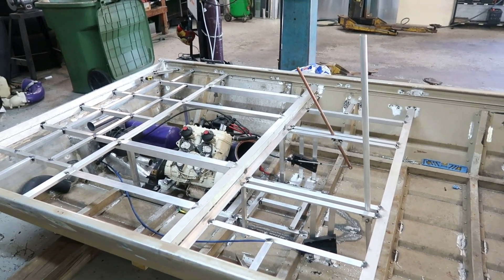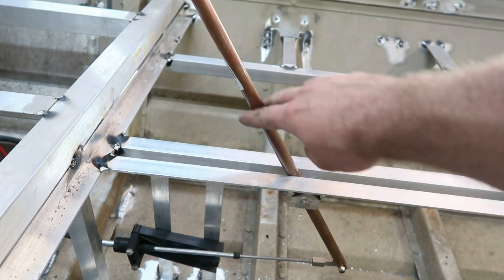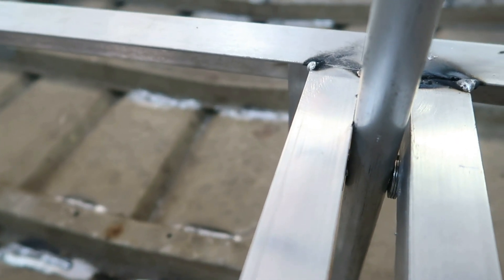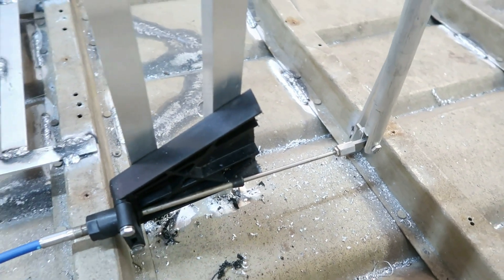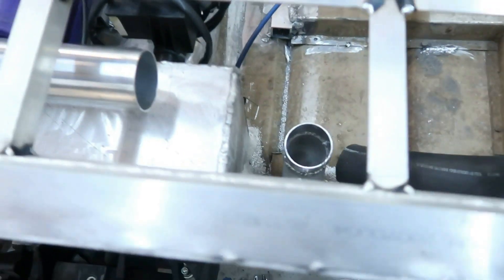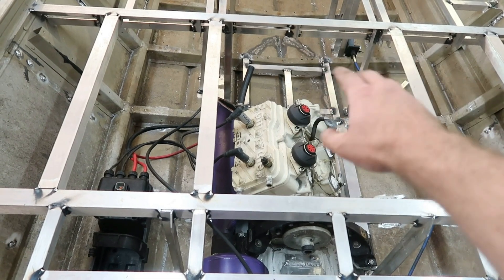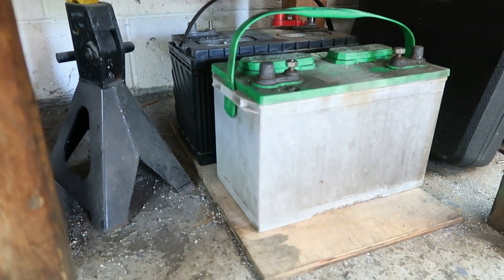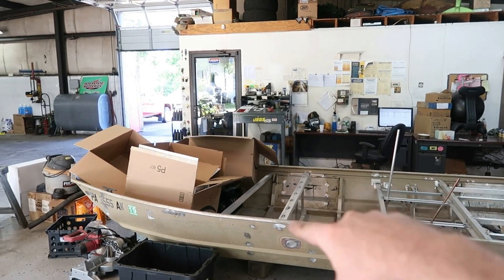Jet Boat Build ep 5 - Framing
Jet boat build ep 5 - framing. 1.5" x 1/8" angle framing